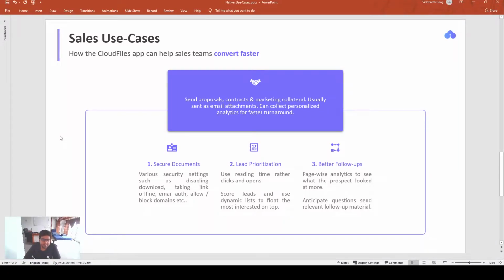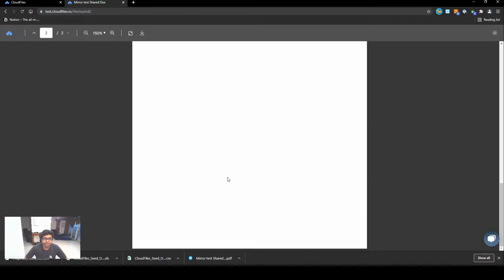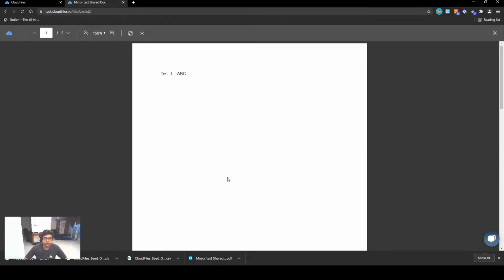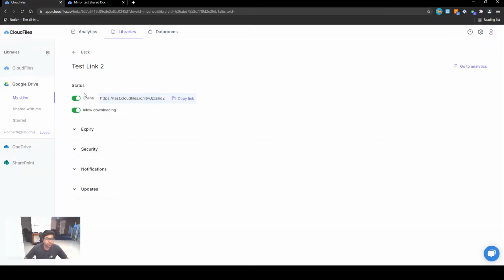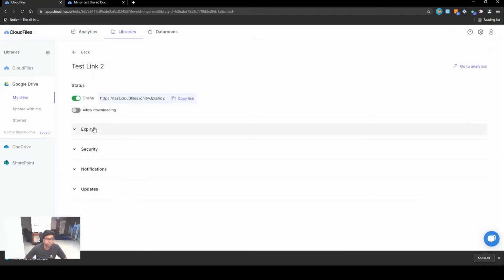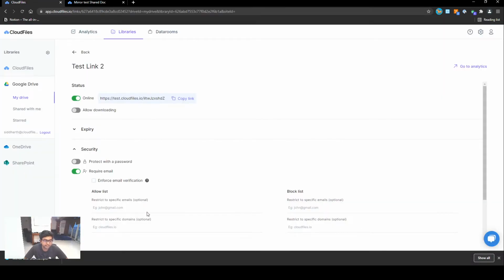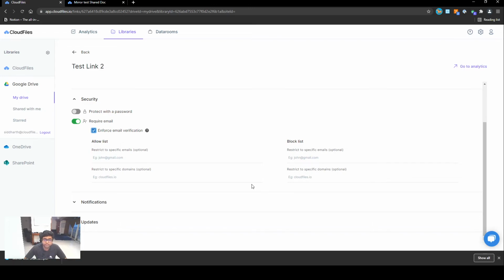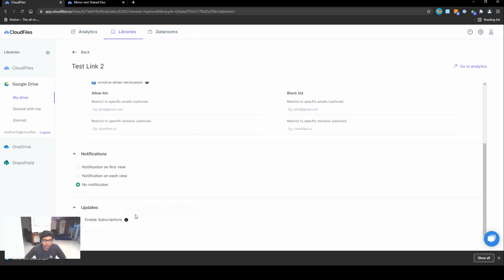CloudFiles Native Use-cases | Sales | Document security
CloudFiles enables sales teams access all of their existing content from various sources. Additonally, it enables better lead prioritization & follow-ups, leading to an overall sales enablement of the organization.

In this video, we take a detailed look at the different security settings you can configure on your document links. You can disable document download, take the file link offline, pre-set document expiry, require email authentication on files and much more... This video shows each of the security settings.